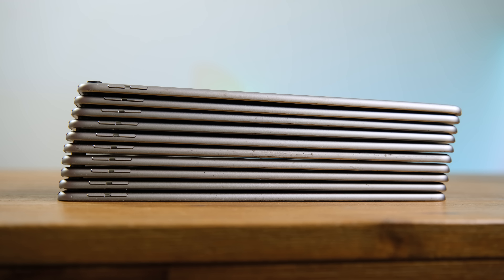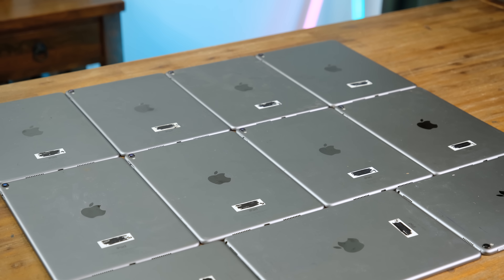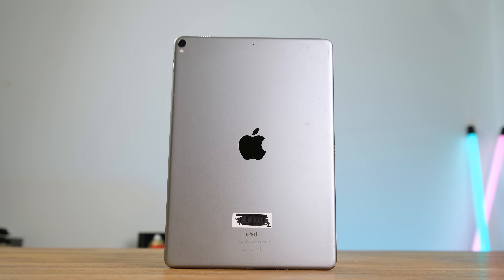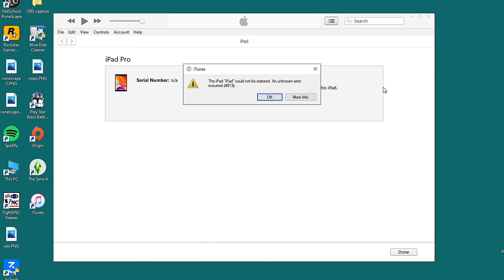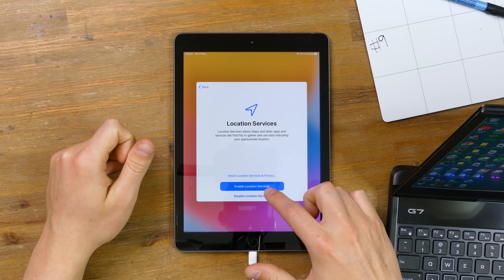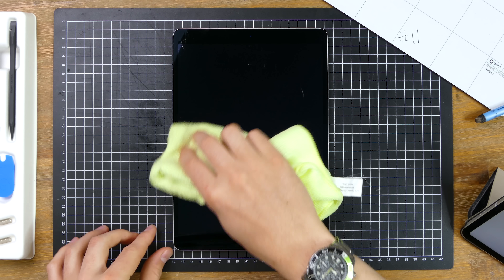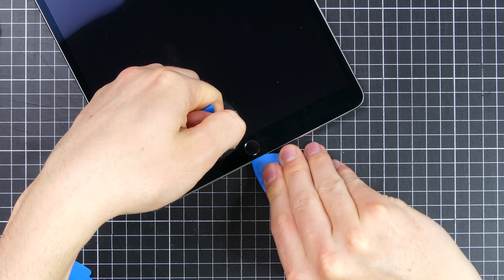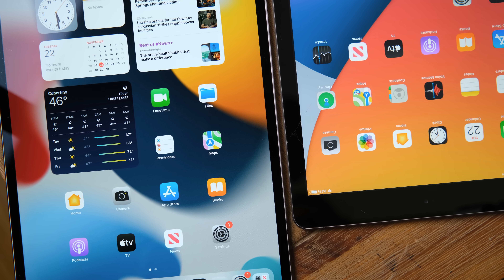11 FREE iPads Thrown Out By A School!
Install Raid for Free ✅ IOS/ANDROID/PC and get a special starter pack 💥 Available only for the next 30 days!

Recently I was given a lot of 11 iPads thrown out by a school. There are 10 10.5" iPad Pros and a 2017 5th Gen. Do any of them work? Can they be fixed? Let's find out!

► Join my Minecraft Server (Java 1.19.2) IP: flancrest.hopto.org

iPads in the lot:
10x 64GB iPad Pro 10.5" A1701
1x 9.7" 128GB iPad 5th Gen A1822